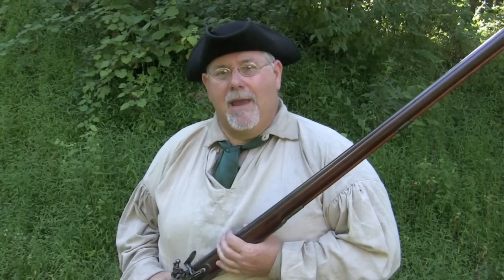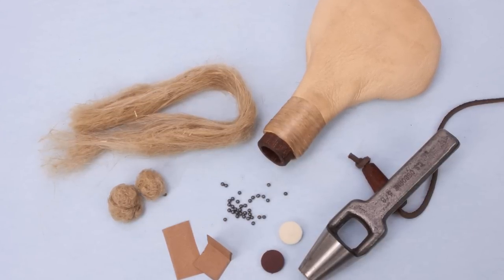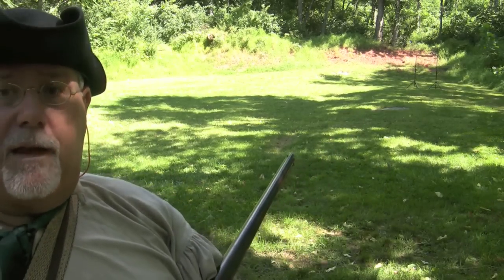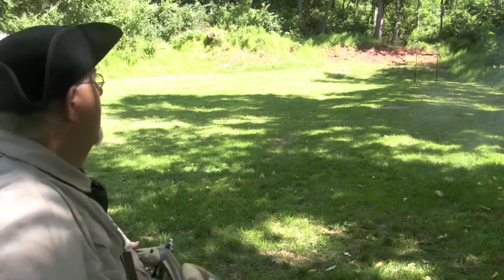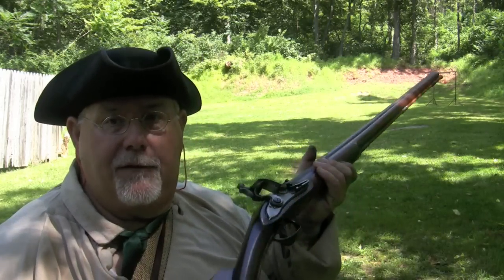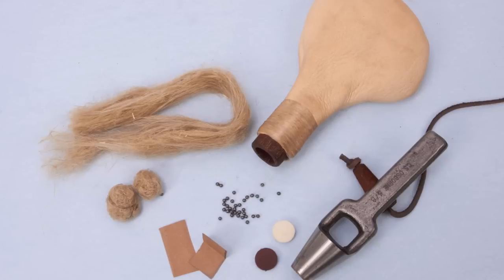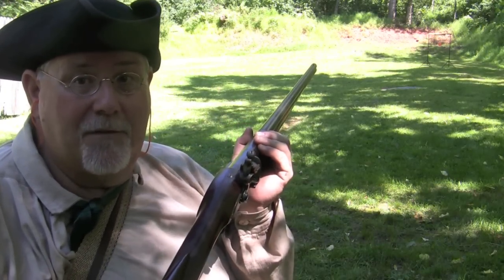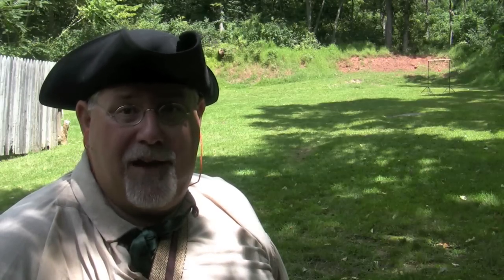Loading 18th century civilian smoothbores part 2 shot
In this video series I'll be using a 20-gauge, flintlock Tulle Fusil de Chasse to demonstrate period correct loading methods for civilian smooth bore guns. This is a two part series. In the first episode I'll demonstrated period correct round ball loads. You can find the round ball episode here:

I this episode I’ll be showing various ways to load shot. As in part one, this video will contain both loading and shooting accuracy demonstrations.